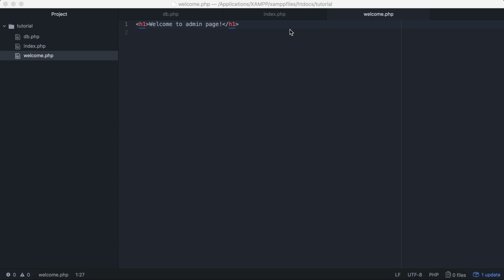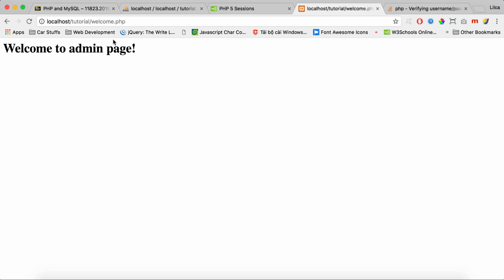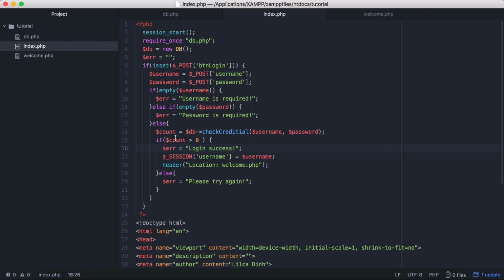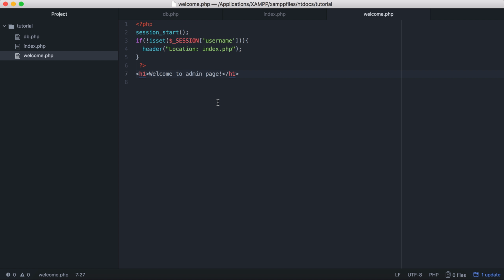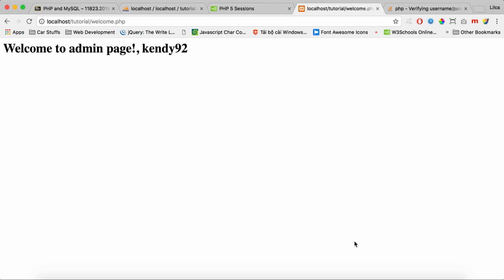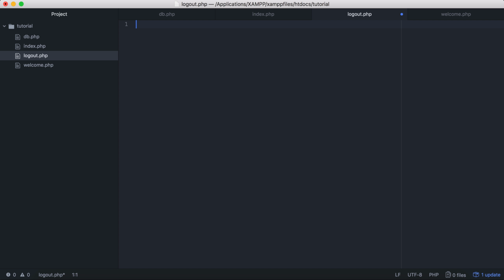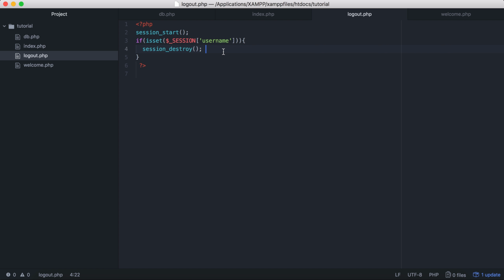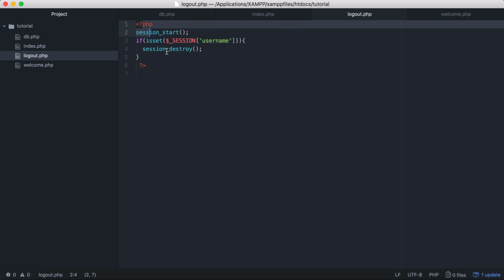5 - PHP SESSION Part 3